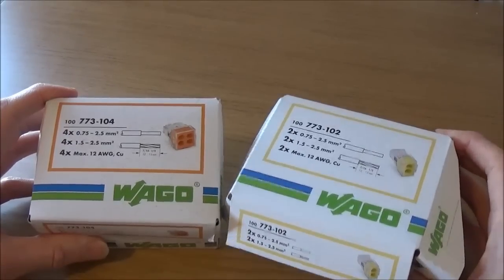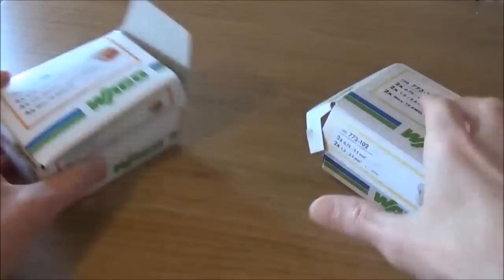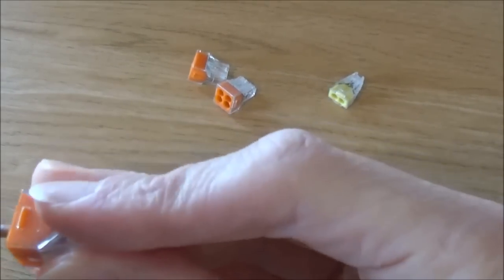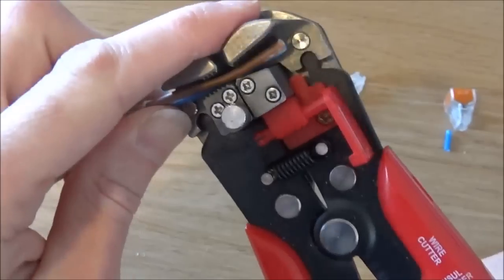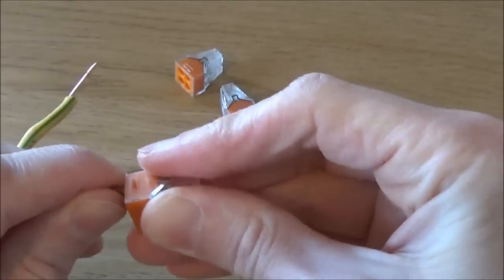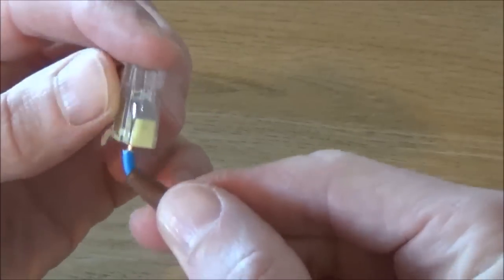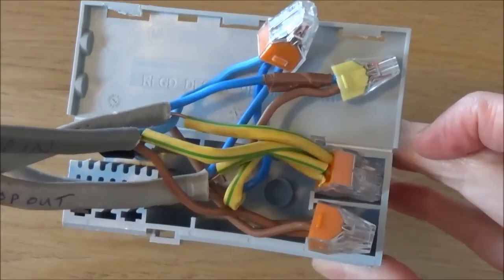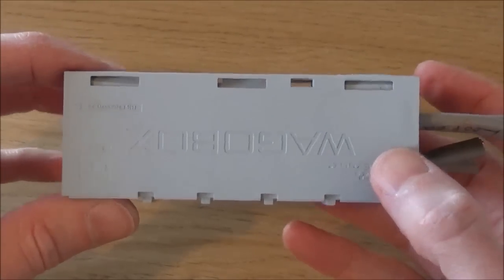WAGO 773 connectors review and demo. How to use with WAGOBOX Junction Box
A review and demo of the WAGO 773 connectors. I show how to use the Wago 773 to create a lighting circuit, to connect and extend cables, and how to use them with the WAGOBOX Junction Box. I give a quick product overview with my thoughts on the Wago 773 series of connector blocks.

For the CK wire strippers used in this video

- Wago 773 connectors
- Wagobox junction box